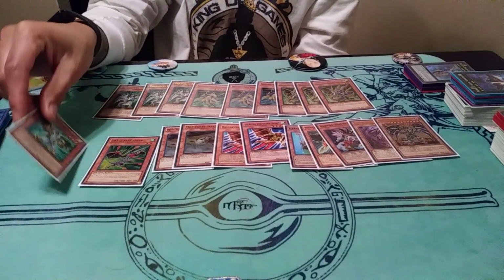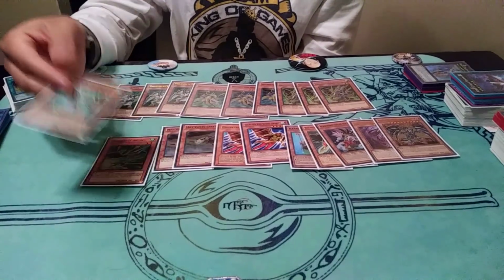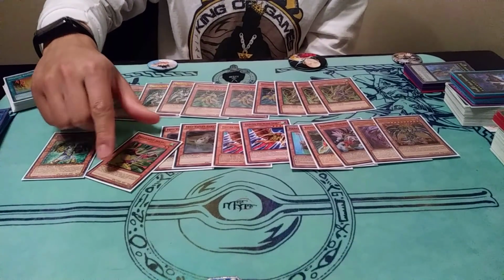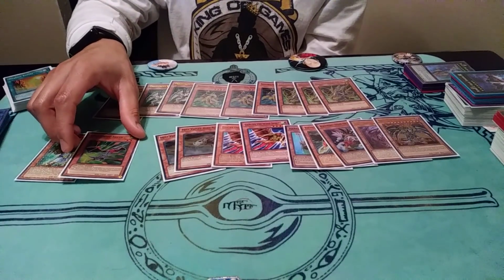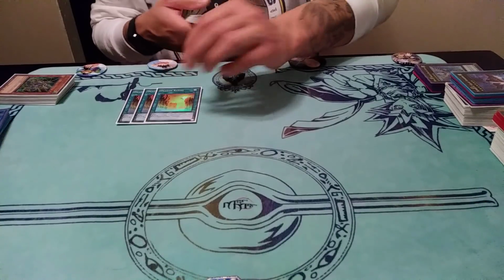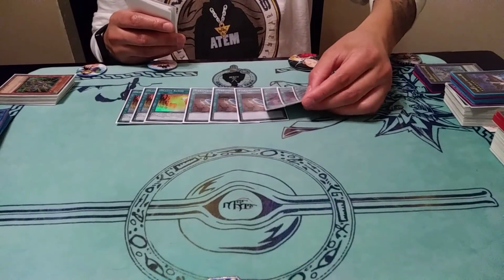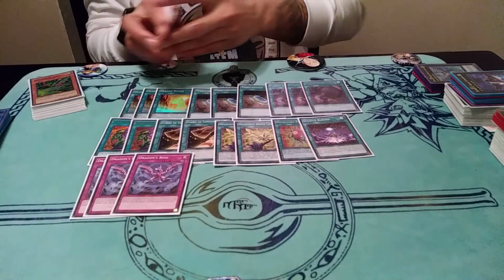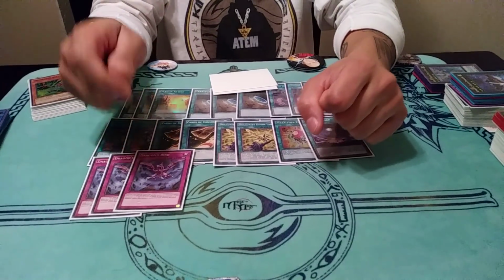*YUGIOH* DRAGUNITY A LEGENDARY OLD SCHOOL CLASSIC RETURNS